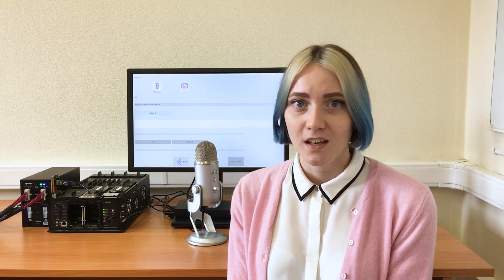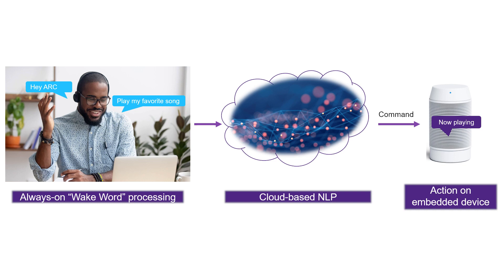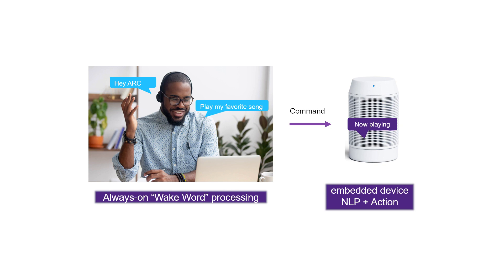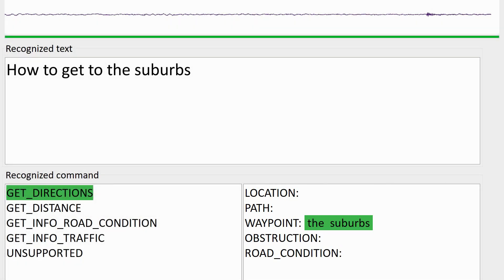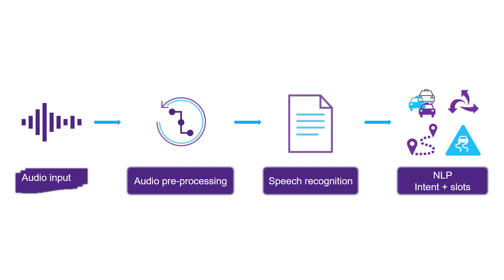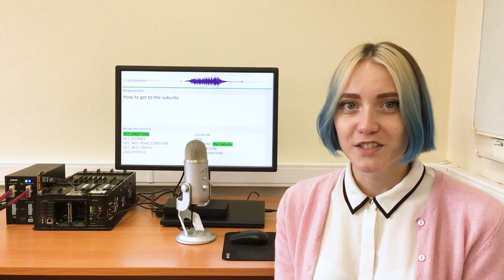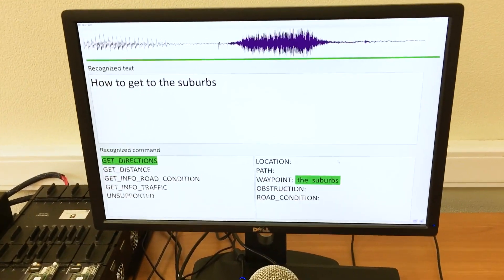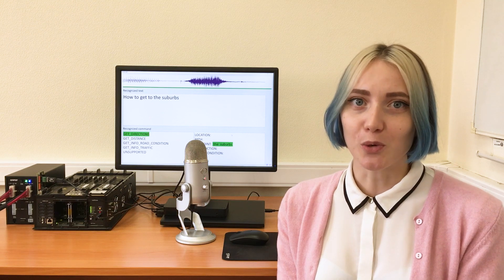Moving Natural Language Processing to the Edge with DesignWare ARC VPX Processor IP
Smart speakers and voice-controlled devices are getting better at understanding requests through NLP. This demo shows how ARC VPX DSP Processor IP moves NLP from the cloud to embedded edge devices for lower latency and excellent power efficiency.